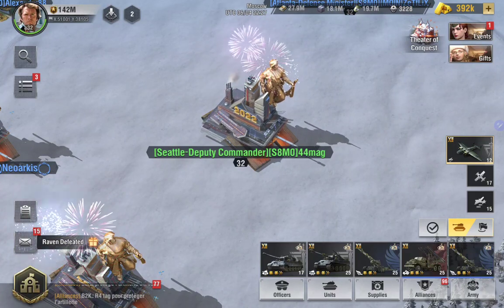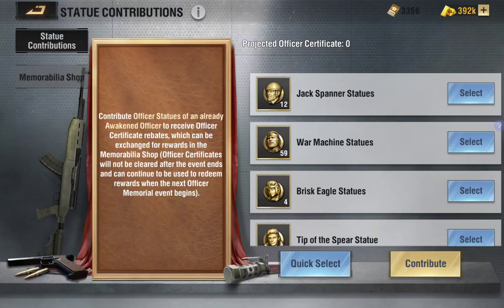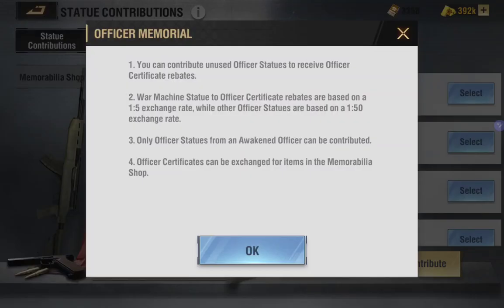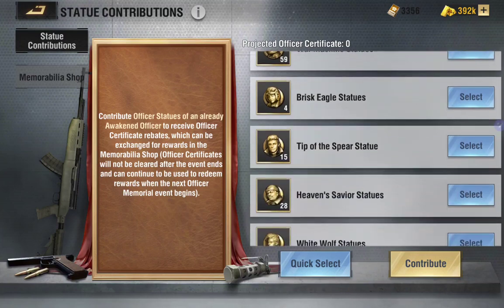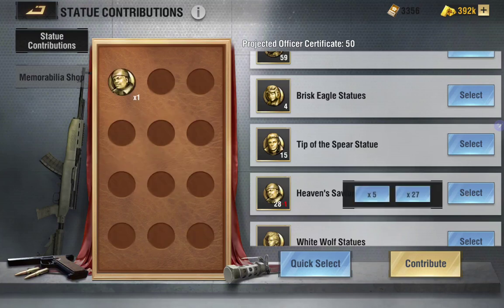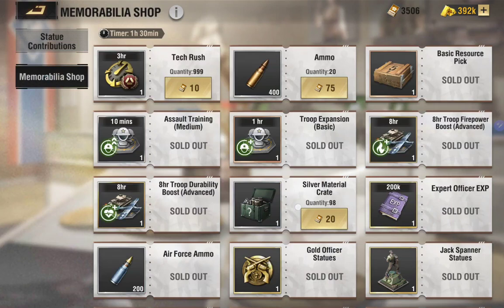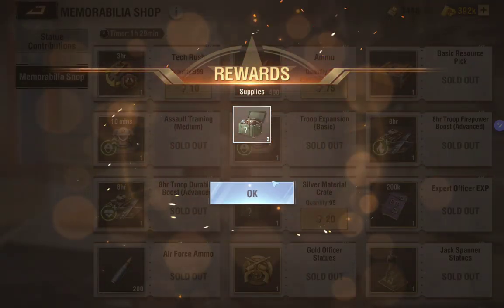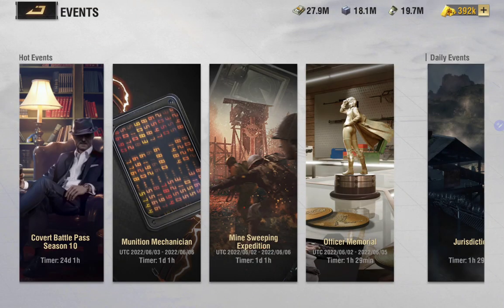Warpath 4.0 - Officer statue exchange event